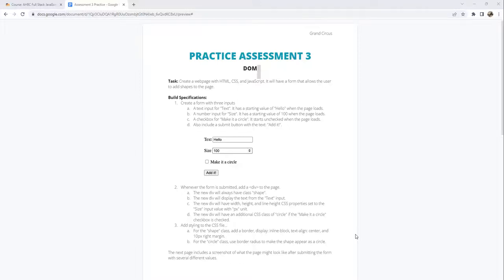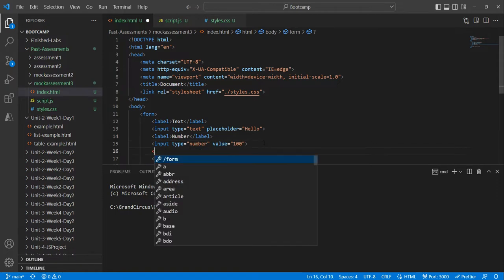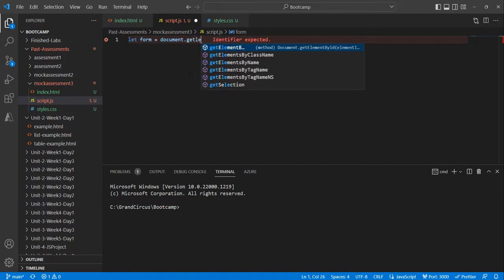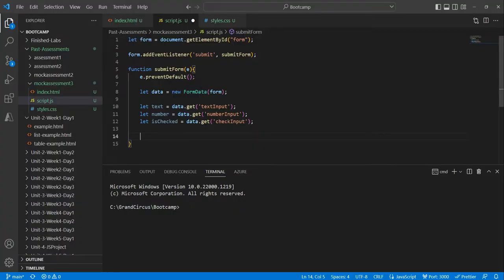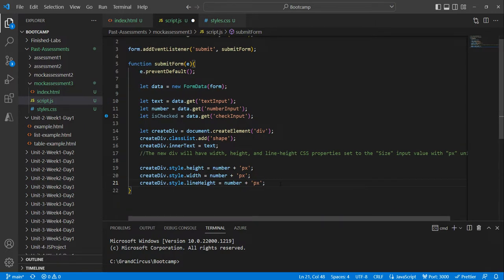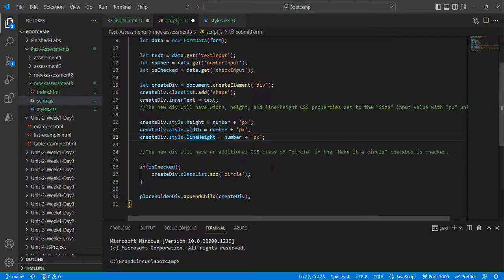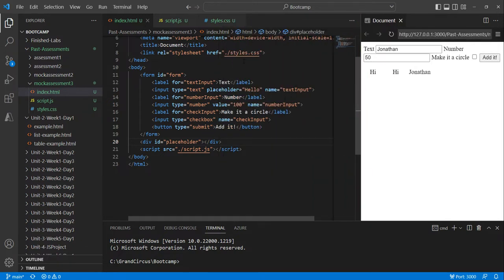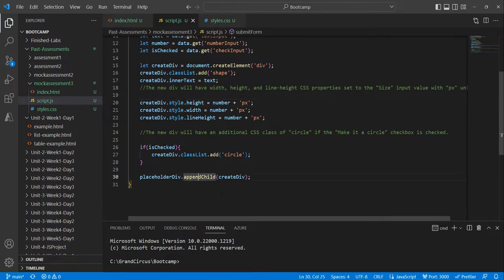Mock Assessment 3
Here's the mock assessment! Enjoy!